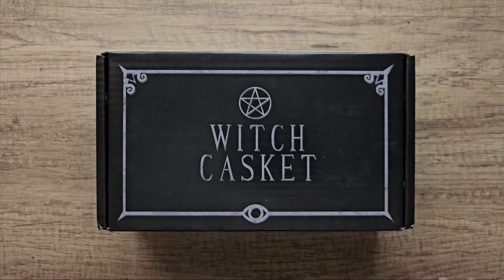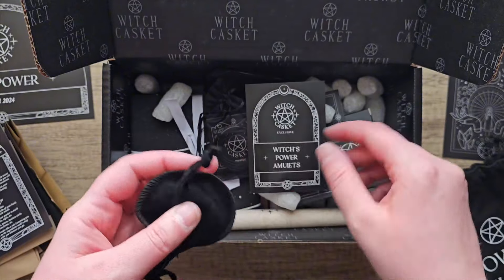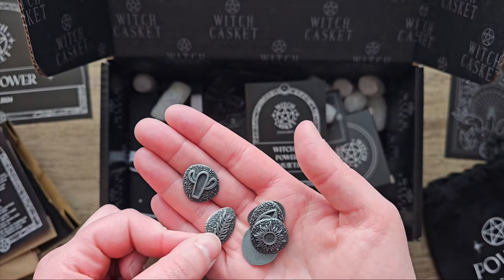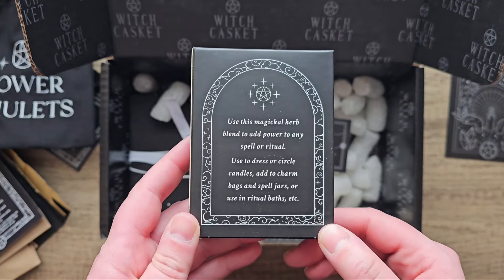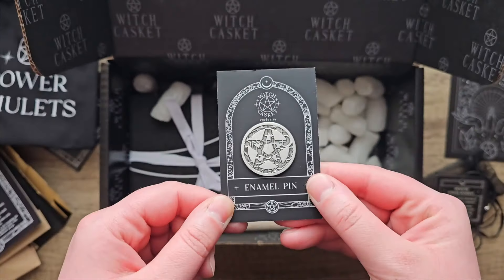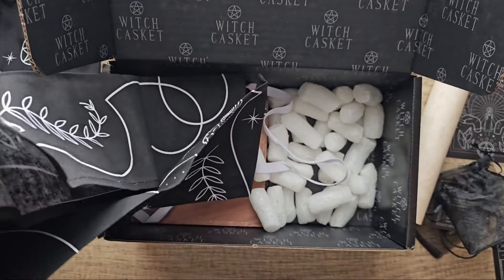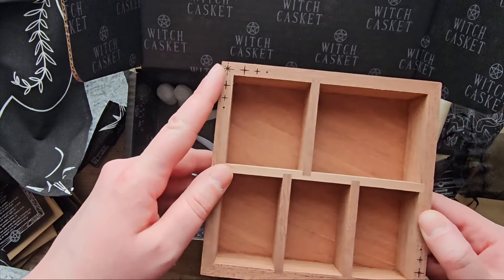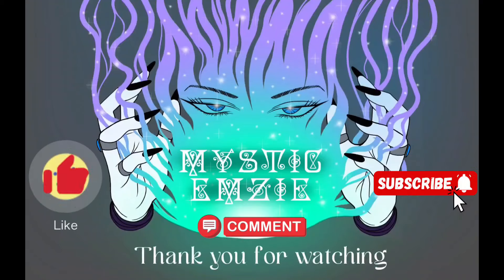WITCH CASKET UNBOXING: APRIL 2024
WITCH CASKET UNBOXING: April 2024 🔮Monthly Subscription Box🔮

£29 a month for a subscription

UK based